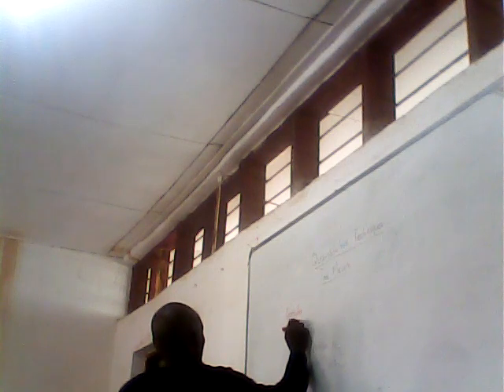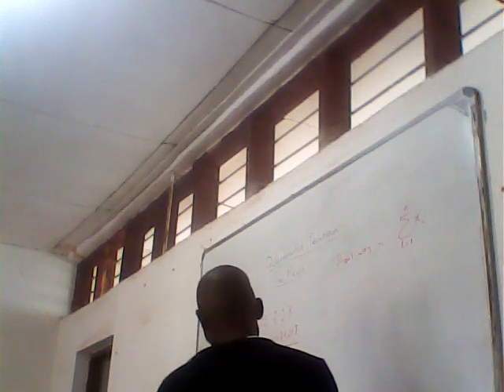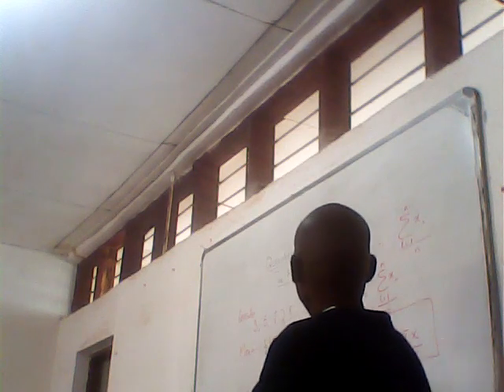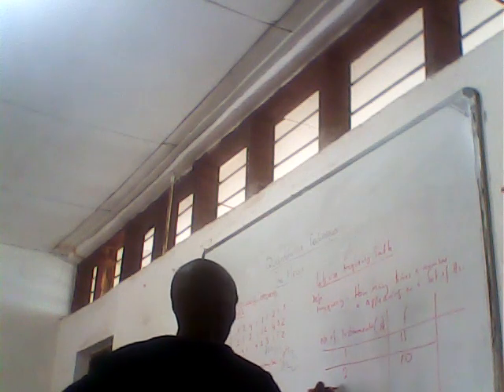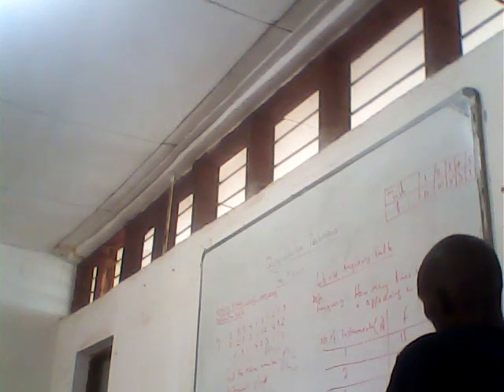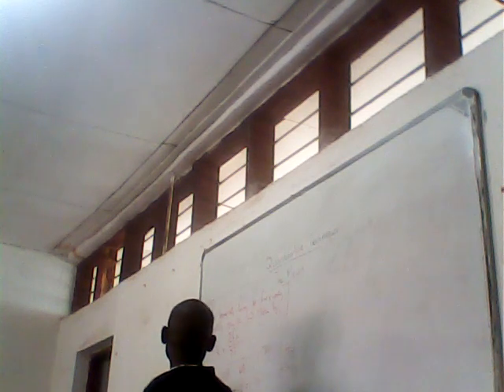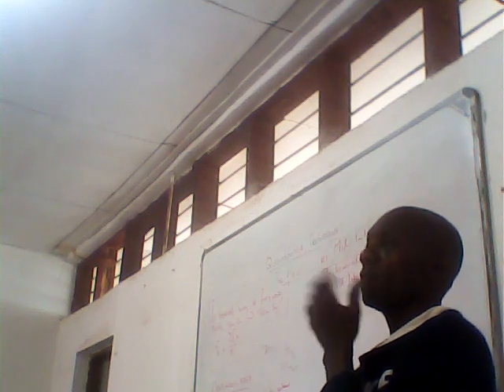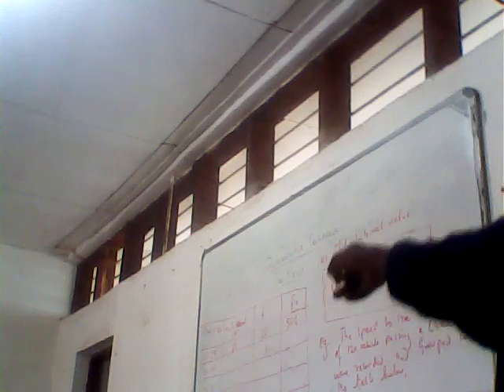Quantitative Techniques Class 1 part 1